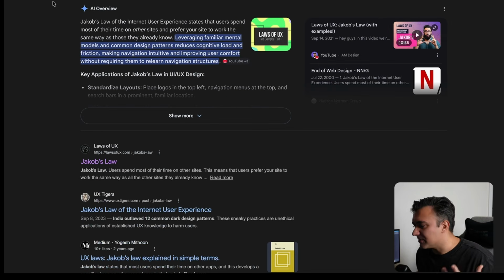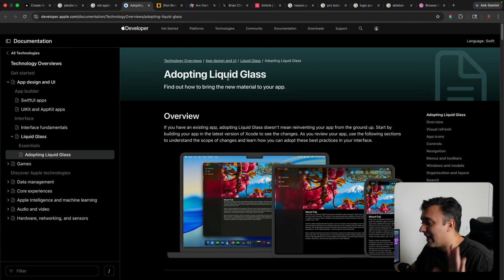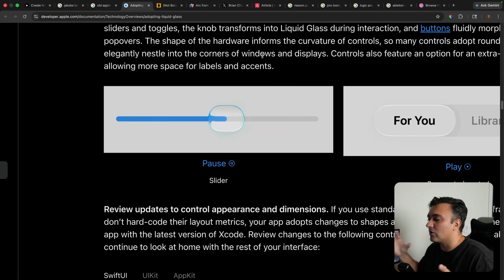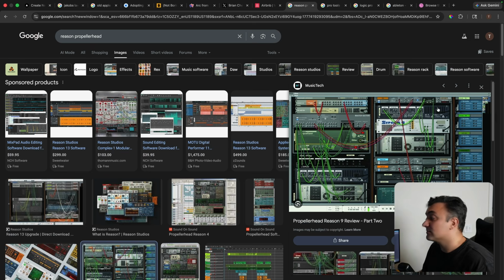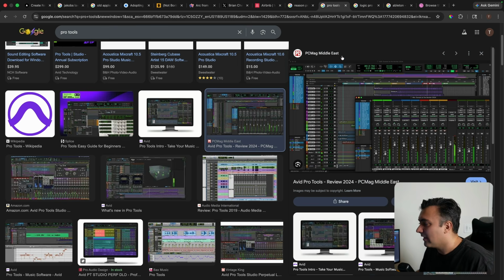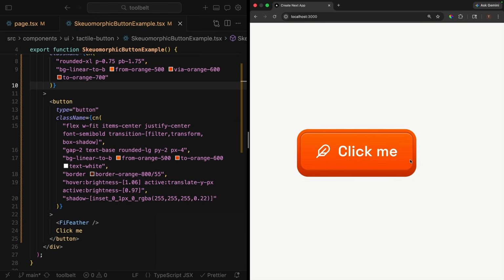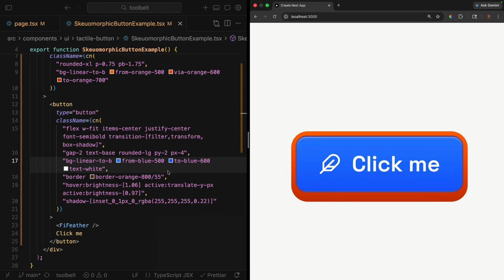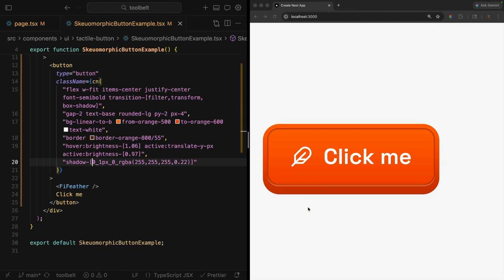Why Skeuomorphism is Coming Back (and How to Make It)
We love to act like there are rules in web design. There are patterns, and we should understand them, but building software products is inherently creative.

It makes me very happy to see more and more companies reaching back into their creative bag and building more interesting UIs, much like we used to do in the early days of the internet.